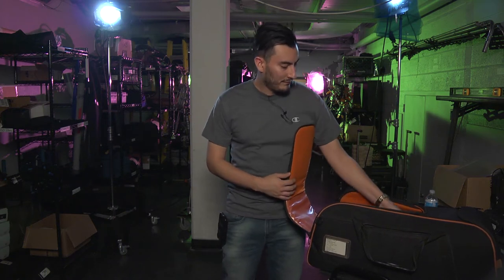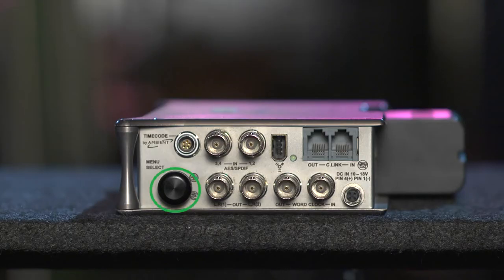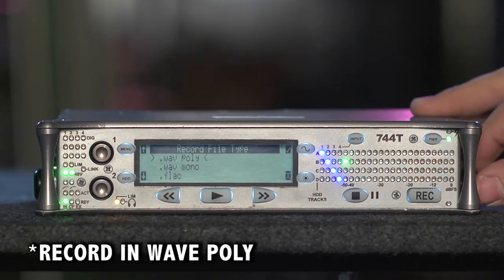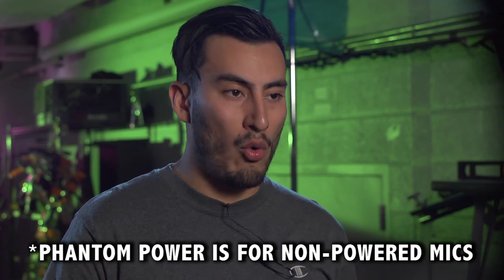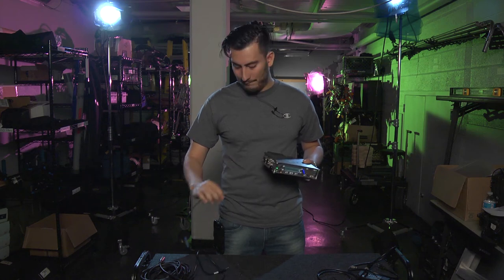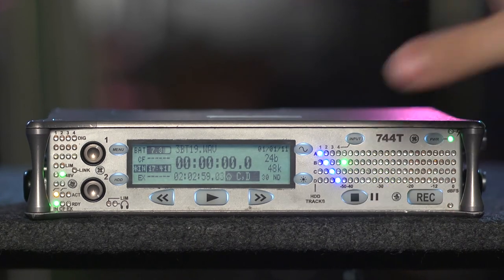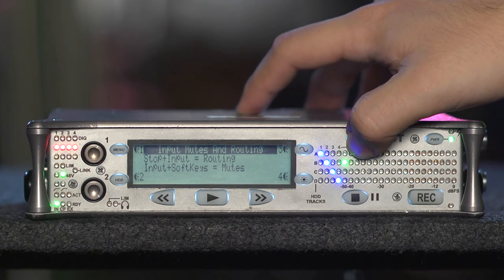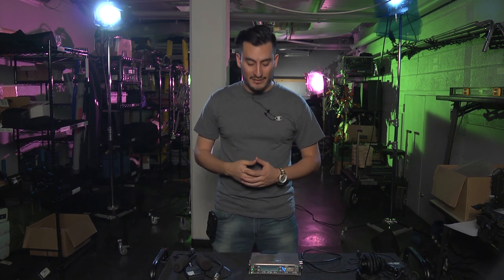CMI Training | 744T Sound Mixer Tutorial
Walk through and set up of Sound Devices 744T field mixer.

Chapter Breaks:

0:13 - Equipment pack content
1:00 - Battery mounting & dismounting
1:50 - Turning on the device
2:00 - Buttons & Ports
5:00 - Recording files
5:15 - Recording settings
6:15 - Media Select
6:30 - Scene name & Take number
7:30 - Input Routing
8:37 - Phantom power
9:15 - Connecting cables
11:45 - Adjusting Gain
13:03 - Setting Scene/Take name
14:00 - Recording
14:33 - Exporting files
15:50 - Troubleshooting (Common Issues)